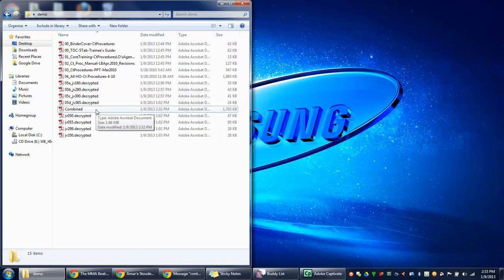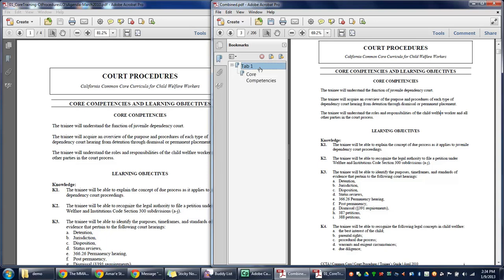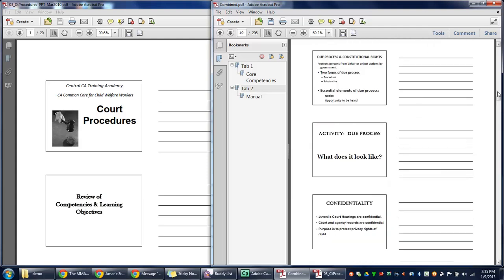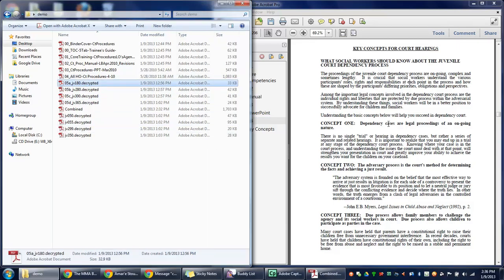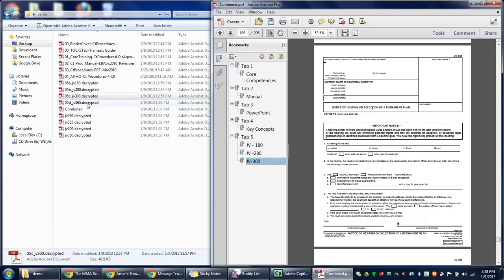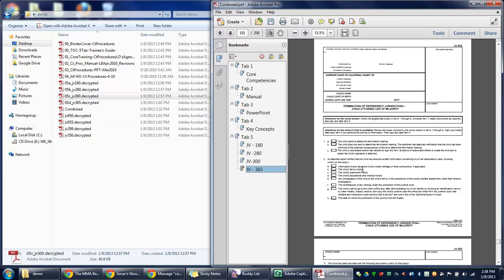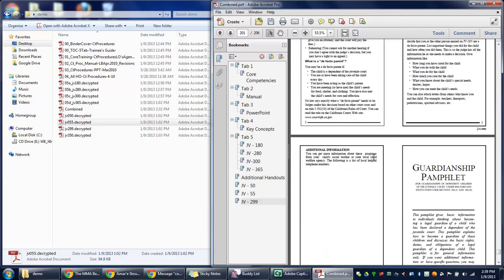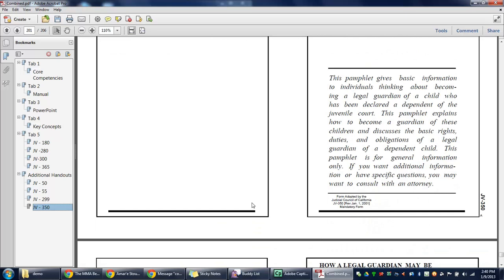Creating Bookmarks in PDF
How to create bookmarks in a pdf document to make it easier to navigate on a tablet.